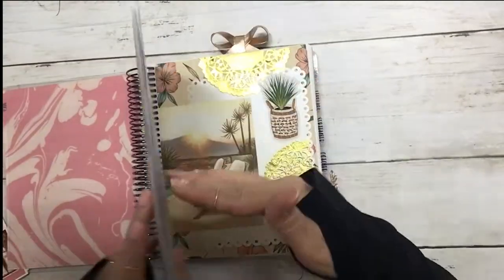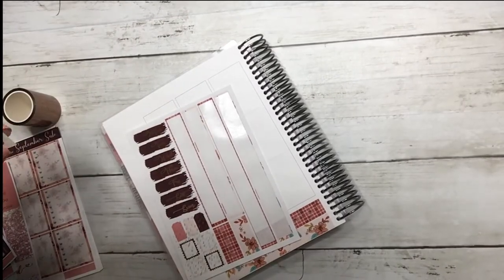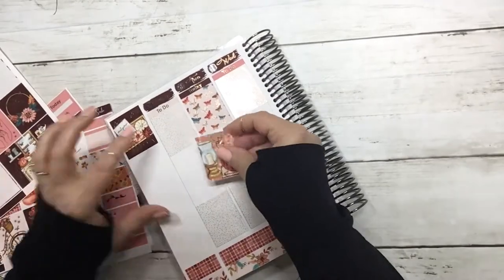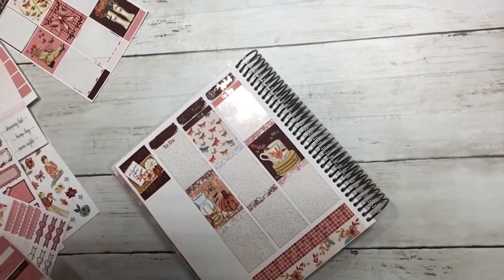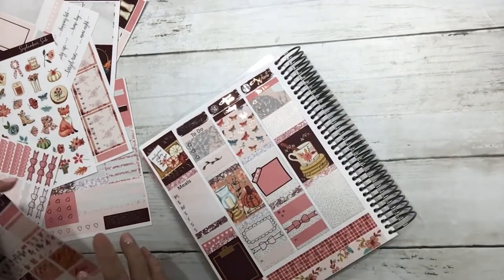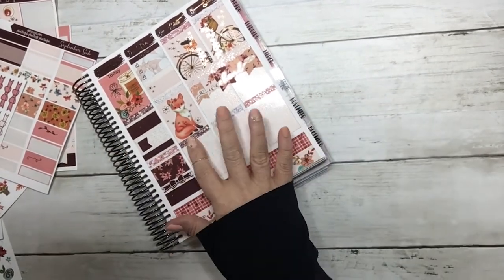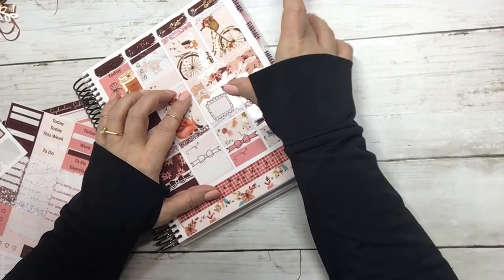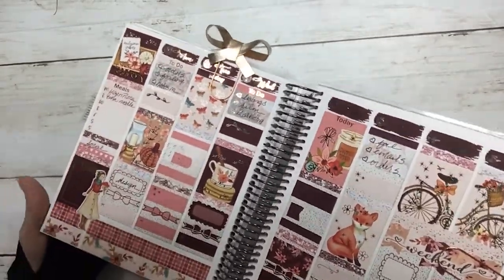Plan With Me // Ft. Sept. Sub Box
//PLANNER//

Hobonichi Cousin Avec